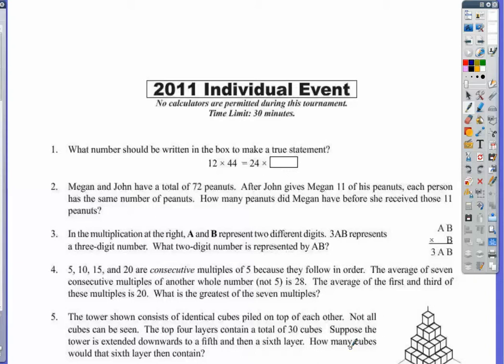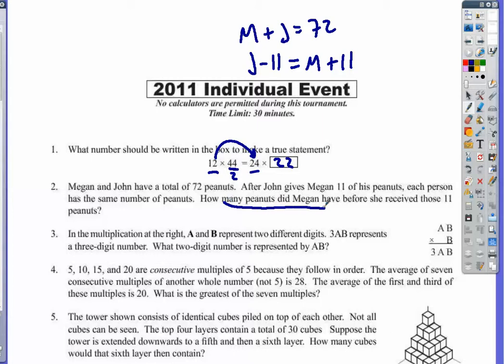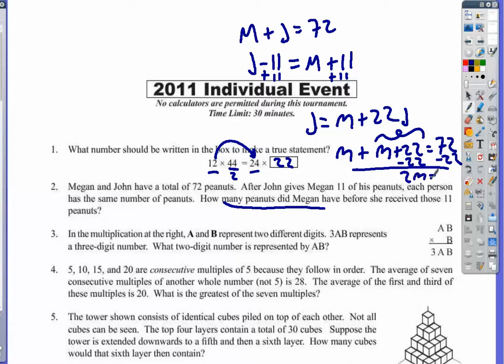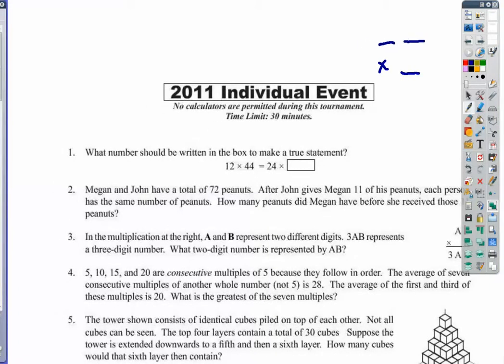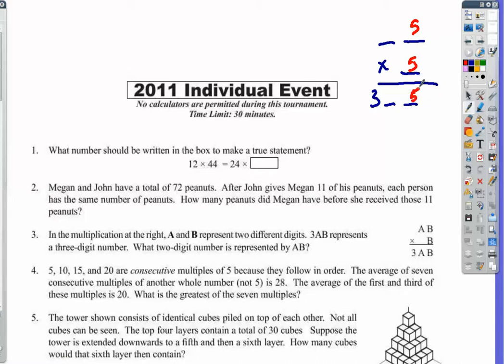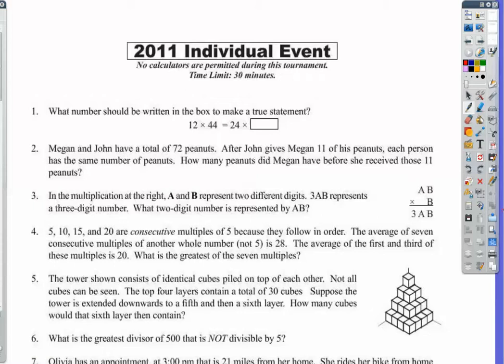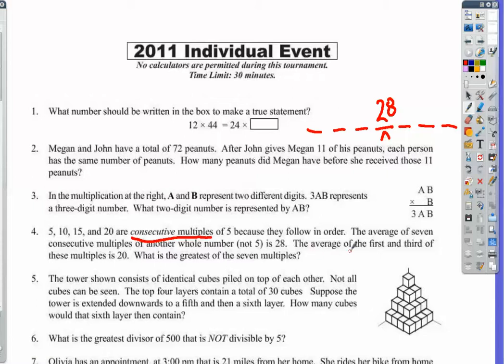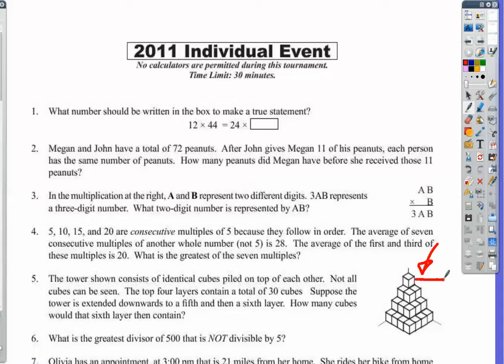WCT 2011 Ind 1 - 5